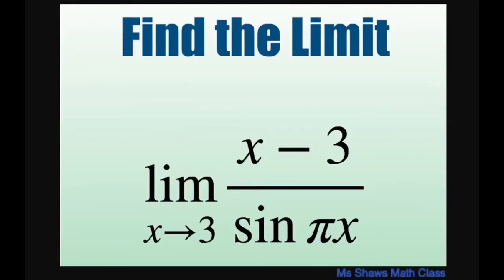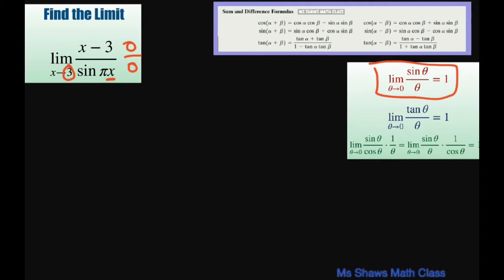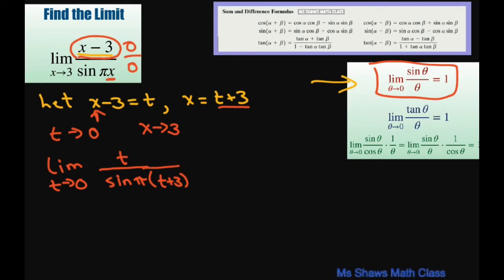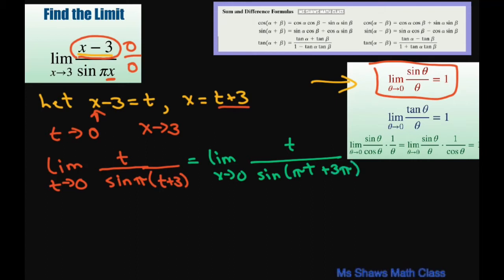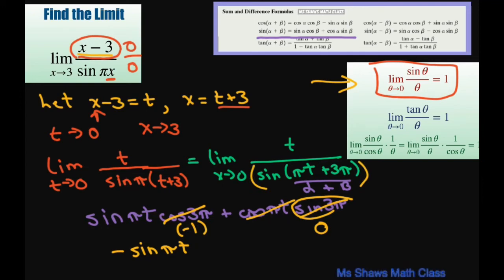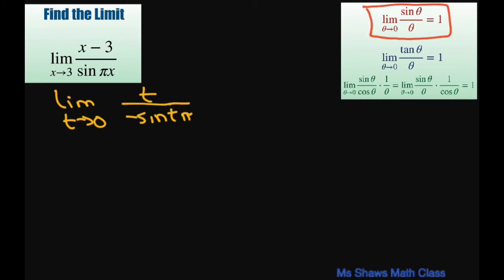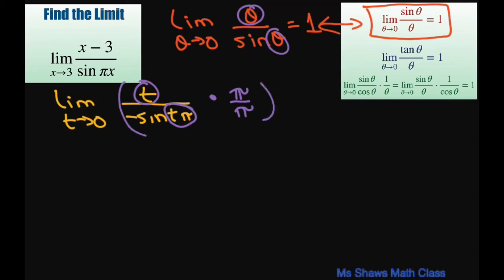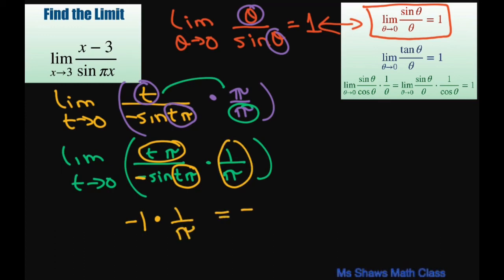Find the limit as x approaches 3 of (x-3)/(sin pi x)